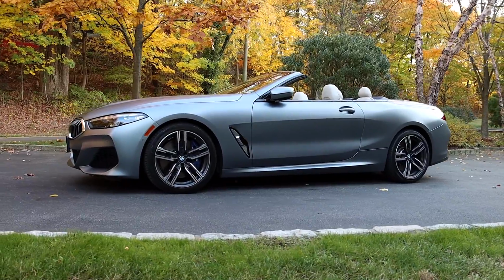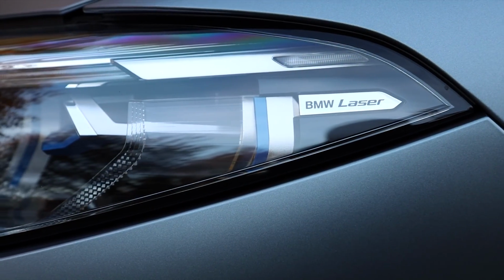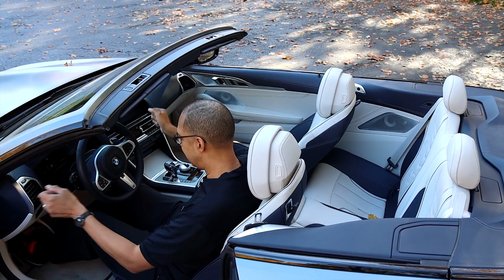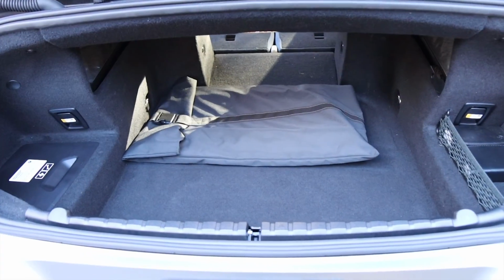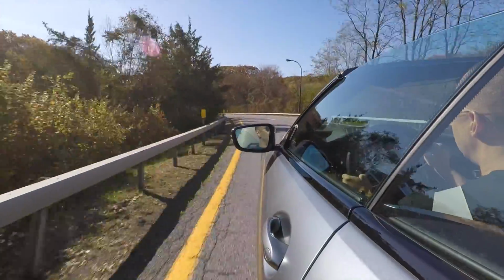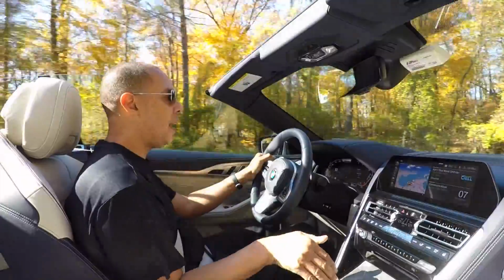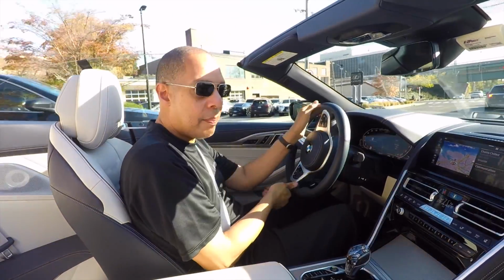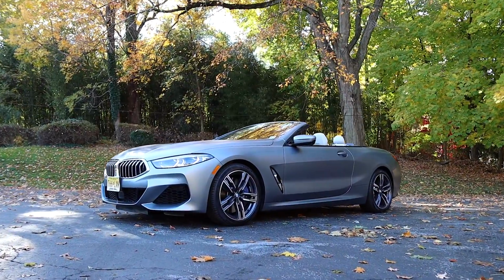BMW 840i Convertible Review: Is This Grand Touring Car Fun?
I take the BMW 840i Convertible out to great roads and in the city to see what this grand touring car is like. Can it provide thrills and pamper you too? Check out this road review to find out.

-- PDK vs Manual: In part one of this series I take my PDK on a spirited drive and experiment with the different mode settings, please watch

-- My buddy and I take our Porsche 911 GTSs to a huge Autocross course at Fort Devens